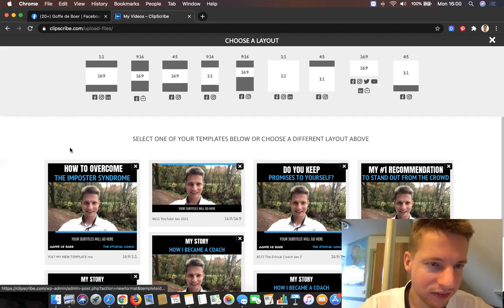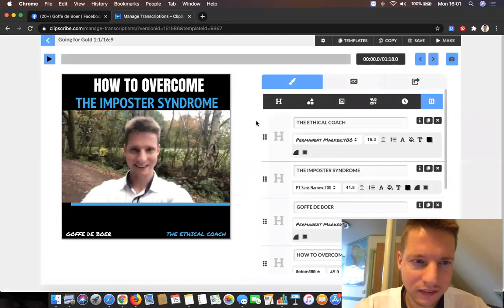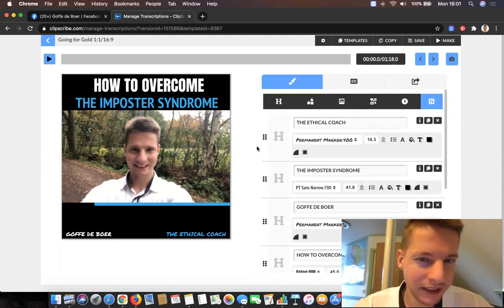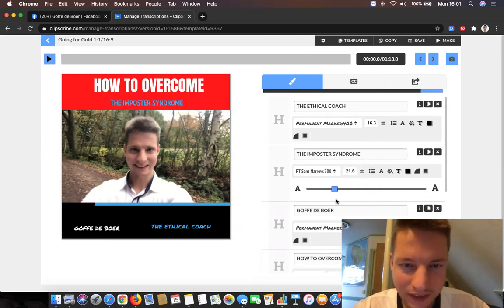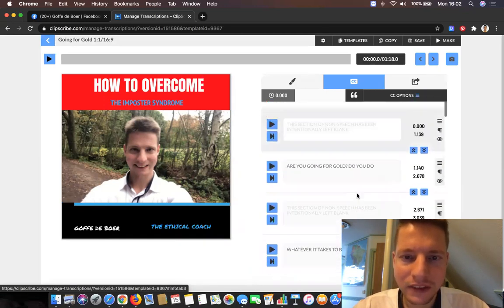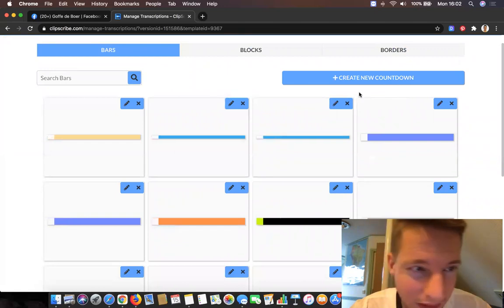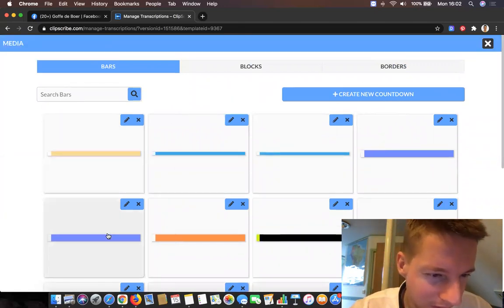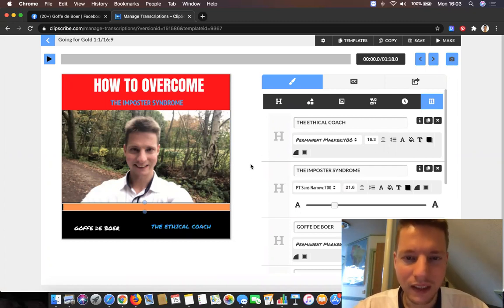ClipScribe Review And Tutorial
ClipScribe is a software that allows you to have awesome fonts and subtitles on your videos.

The subtitles are made for you automatically, you just have to check if everything is written correctly.

After you have chosen your design, you can customize it to what you want.

You can add additional information as well as a countdown.

ClipScribe also allows you to save your design so you don’t have to do the same work every single time.

Once you’re ready with your video, save it and then click on ‘make’ and then download the video.

Join my Facebook group The Ethical Coach to learn more about organic marketing and coaching

Feel free to book a free 30 minutes zoom call with me

Always remember:

          🏆YOUR POTENTIAL IS LIMITLESS🏆

Your coach and friend

Goffe